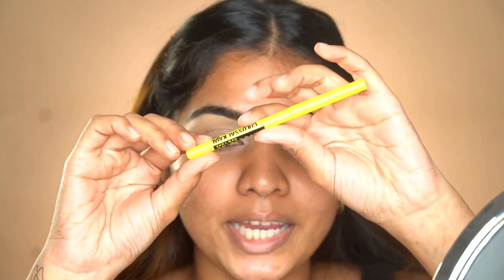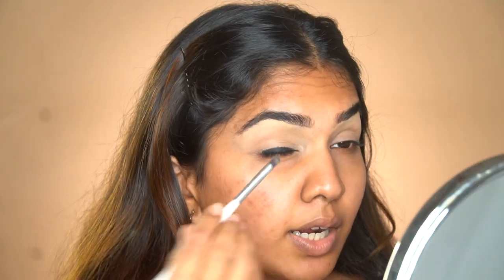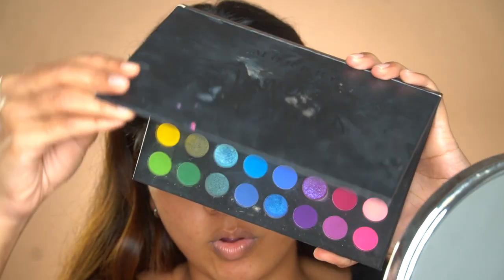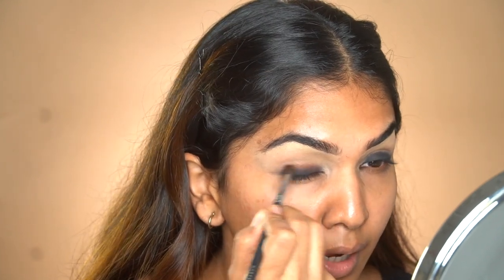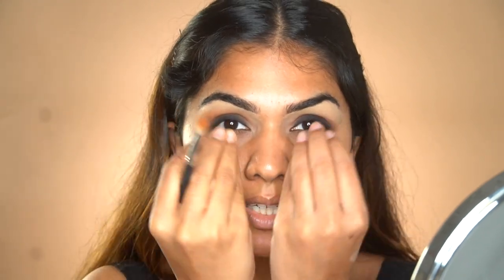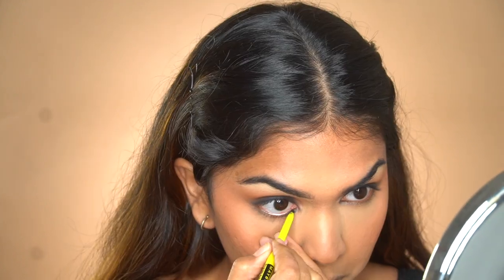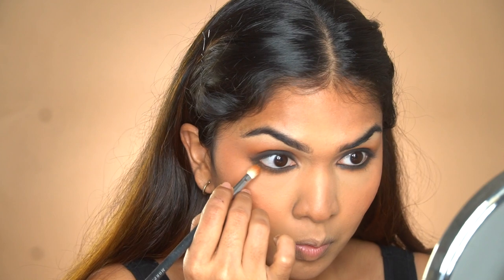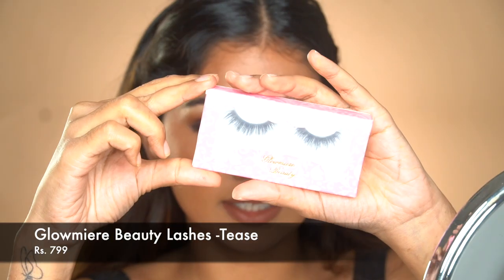Black Smokeyness for Diwali ❤️ | Indian Makeup look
Hey guys, created a beautiful smokey eyes for Diwali. Hope you like it.

Products :
Maybelline New York The Colossal Kajal 24Hour Smudge Proof :

X Becca Shimmering Skin Perfector Pressed - C-Pop